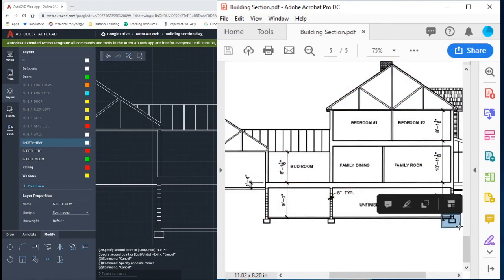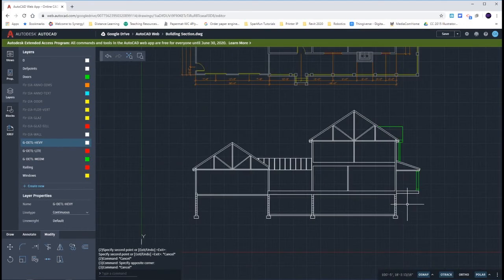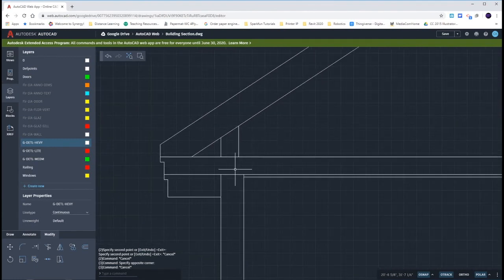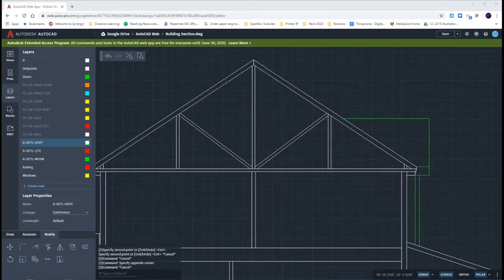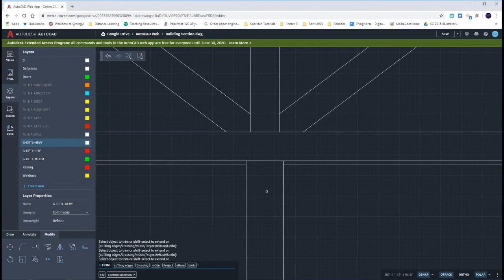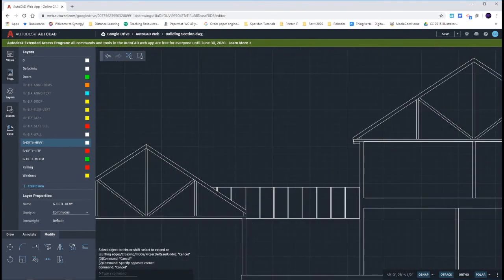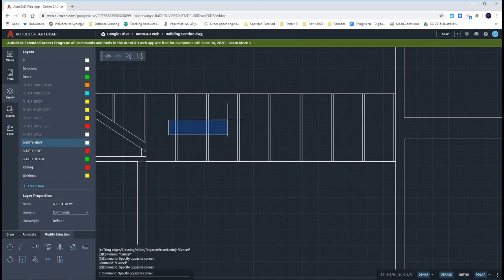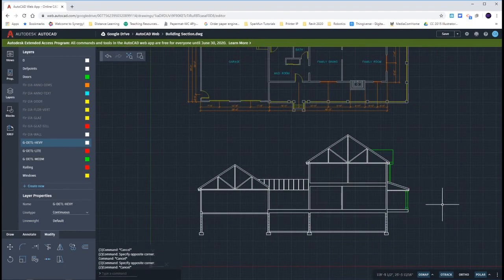Building Section 3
Main points in Building Section drawing in AutoCAD Web